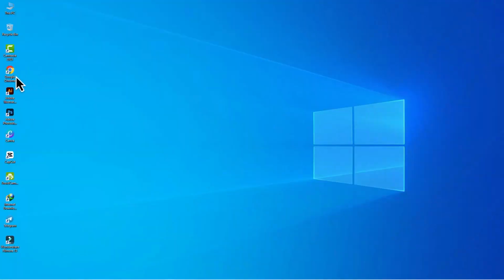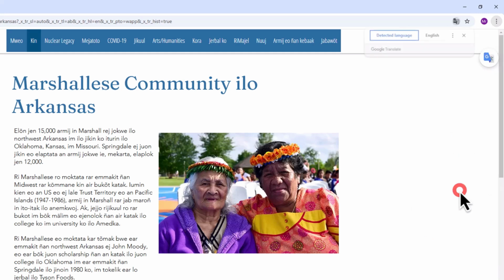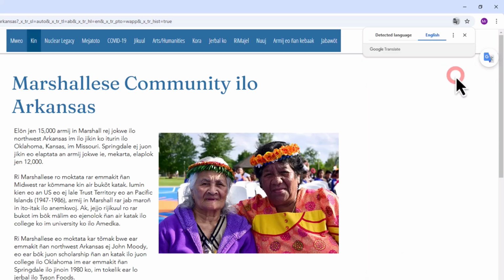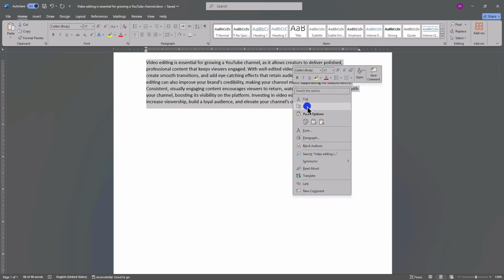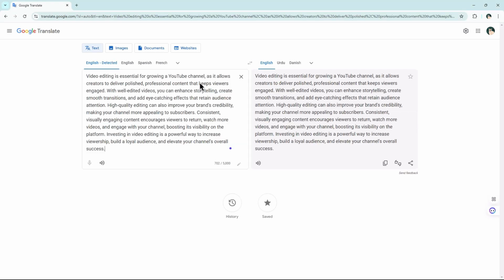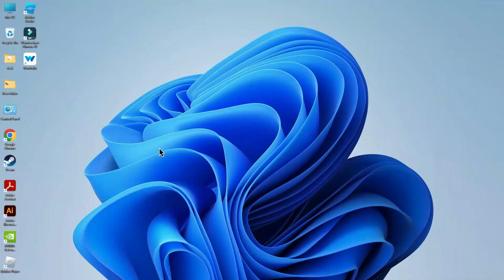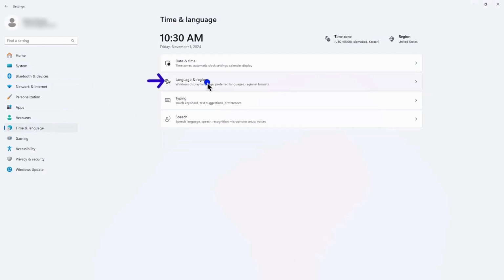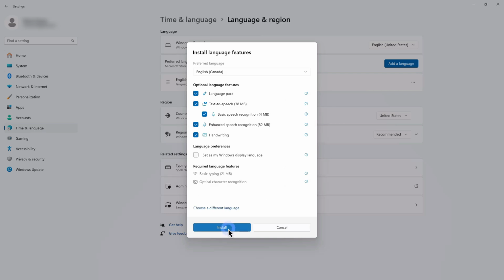How to translate Marshallese to English and vice versa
🌍 Master the Art of Translating Marshallese to English and vice versa!

In this video, we'll guide you through three practical methods to translate Marshallese to English and vice versa. Whether you're translating a website, a paragraph, or changing your Windows language settings, this comprehensive guide has got you covered!

What you'll learn:

00:00 Introduction
00:15 Translate the entire website
00:55Translate text
01:27 Changing Device language

By the end of this video, you'll be equipped to tackle various translation tasks, making it easy to communicate in Marshallese.